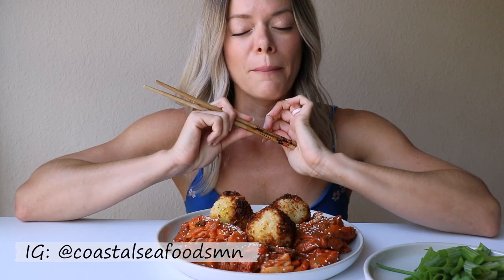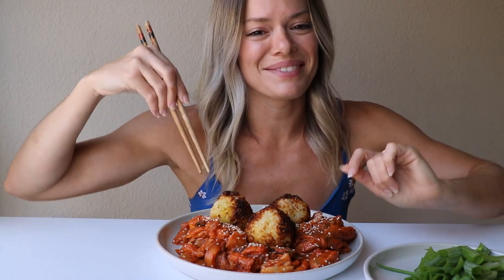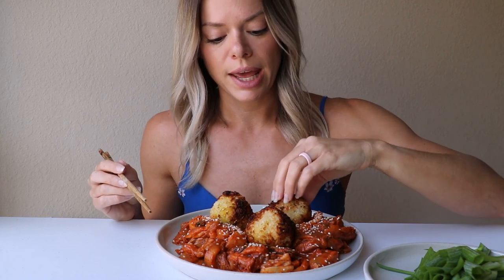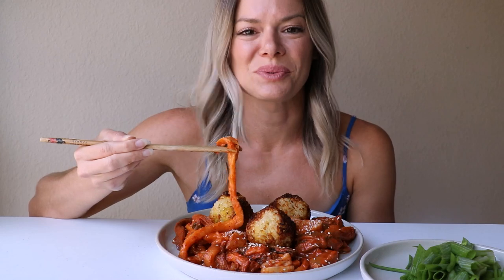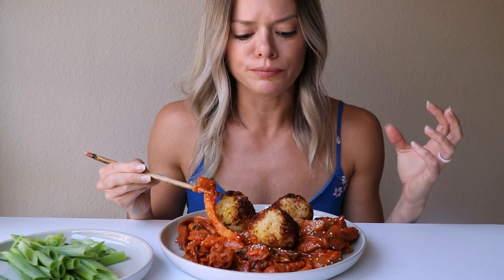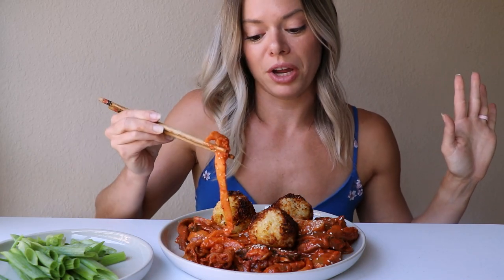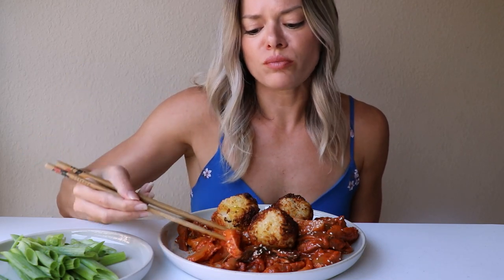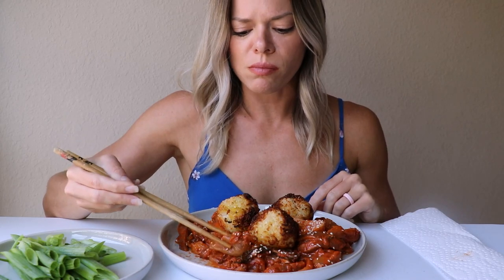Korean Sashimi "Pasta" w| Sushi Rice "Meatballs" + Kimchee | MUKBANG!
Today, we've got another round of sashimi pasta! This time, I made it with hamachi (yellowtail snapper) and prepared it Korean-style! Added some crispy rice "meatballs" that I made in the air fryer and some kimchee from the local Korean supermarket! Also made myself a heaping side of fresh green onions. This was SO good, I highly recommend trying it. Though I do apologize, I kind of just threw everything in without measuring -- really winged it today! 😆

Per usual, I got my sashimi-grade fish from Coastal Seafoods here in the Twin Cities. Check them out below!

Here's my recipe estimation:
1 whole yellowtail snapper fillet
2 tbsp Korean chili paste
1 tbsp chili garlic sauce
few shakes of rice wine vinegar
several dashes of togarashi oil (to your taste)
~10-20 drops of Llinea monk fruit extract